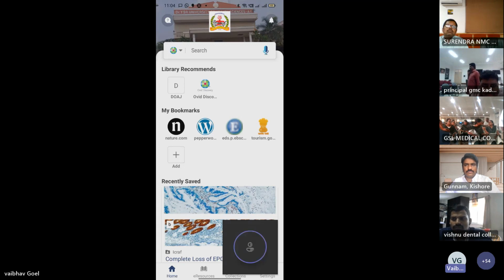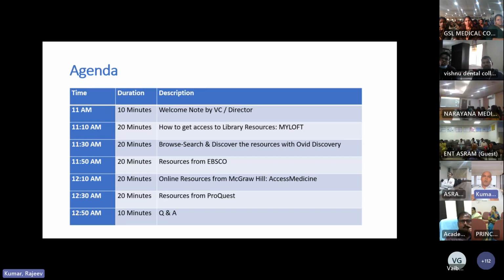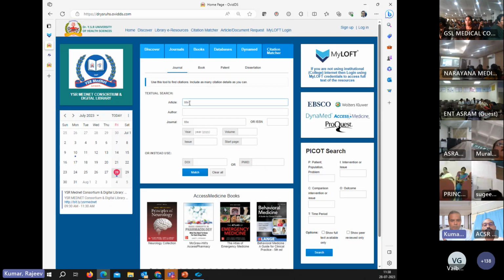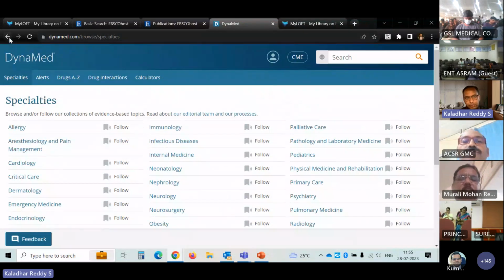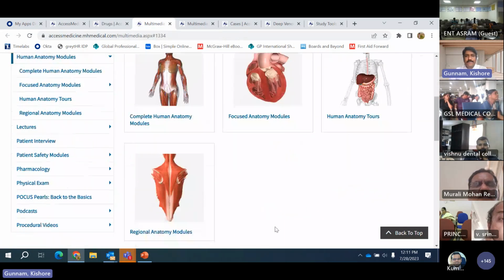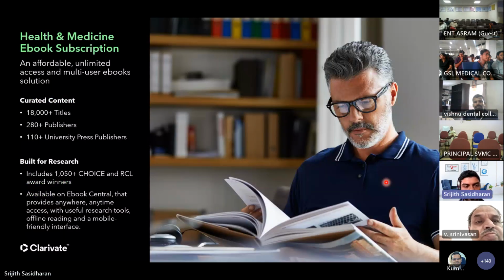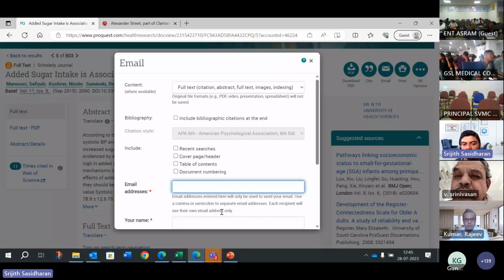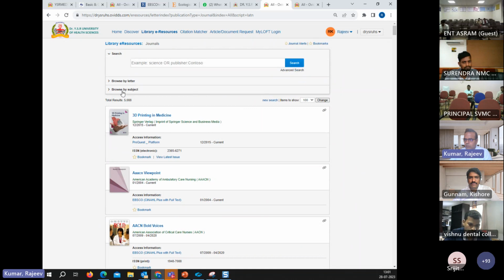YSR MEDNET CONSORTIUM & DIGITAL LIBRARY - Training Video